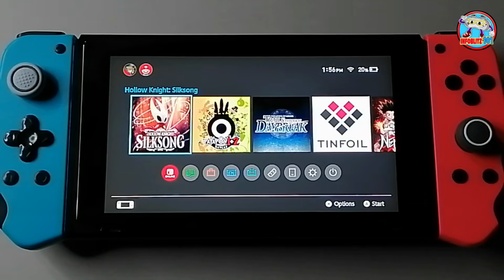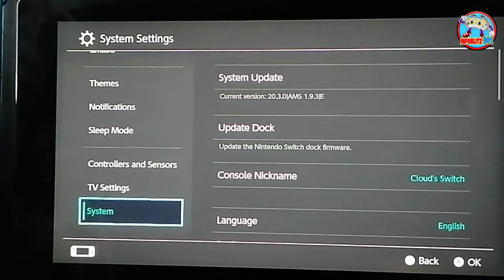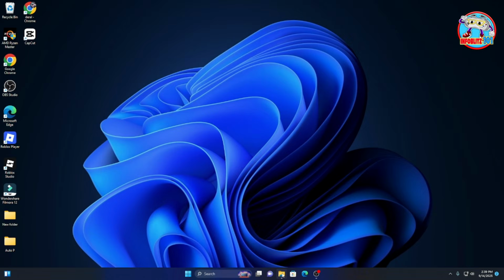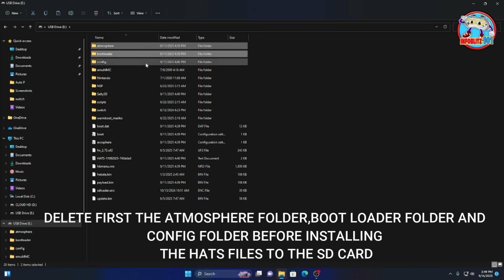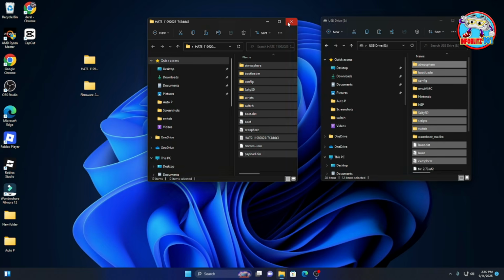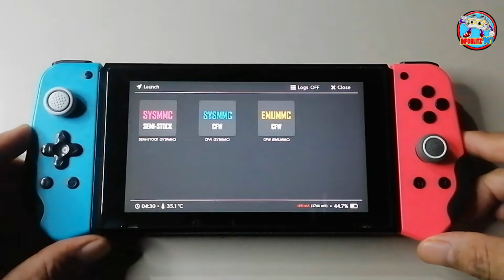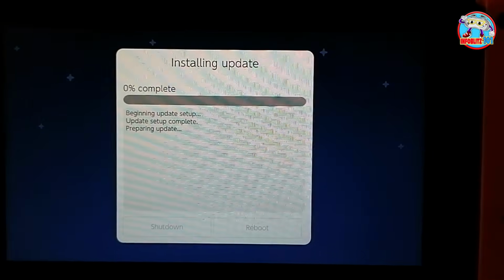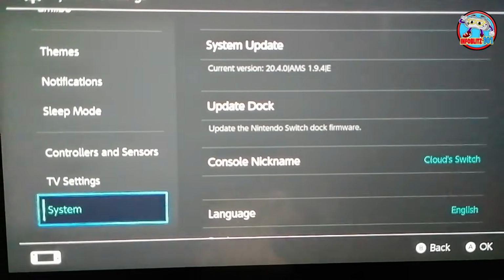Atmosphere 20.4 Update The Easy To Follow Tutorial Nintendo Switch 2025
Here is link For The Files